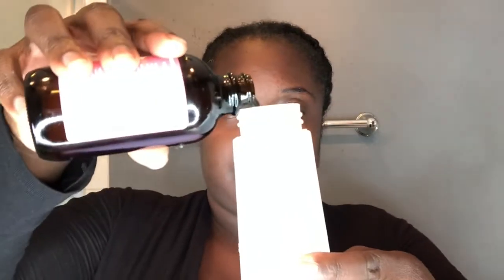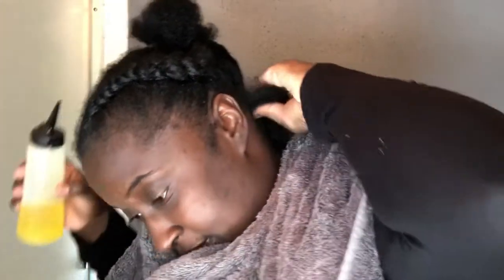Hot Oil Treatment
Hey Y’all!!!  Super excited to share my Hot Oil Treatment.  This is a great option if you will feel like your hair is dry, braiding your hair into a protective hairstyle or if you would like to give a little extra strength to weak strains of hair.

Castor Oil

Jojoba Oil